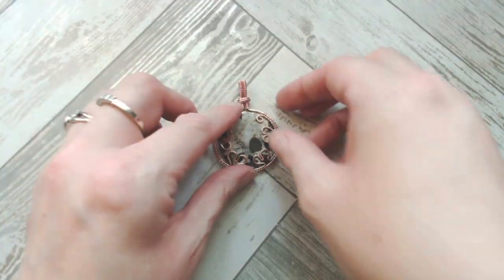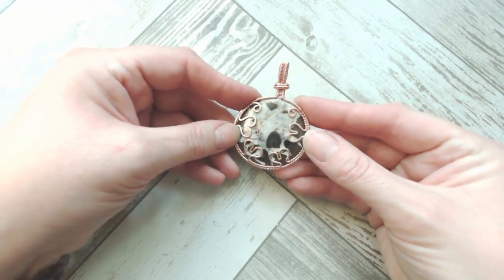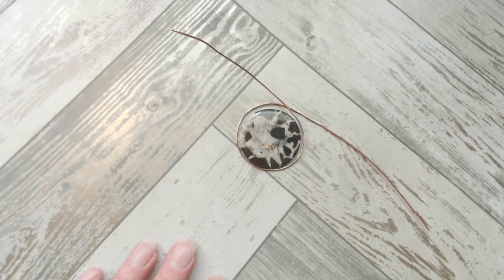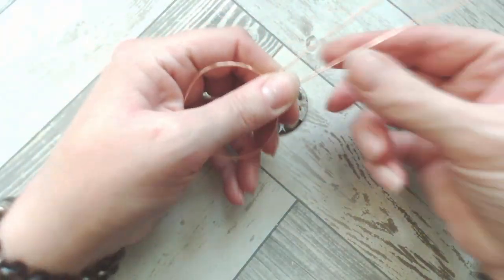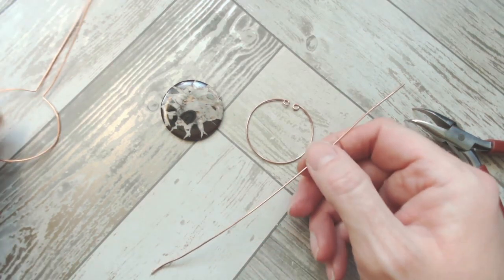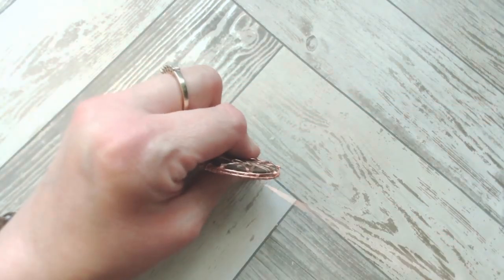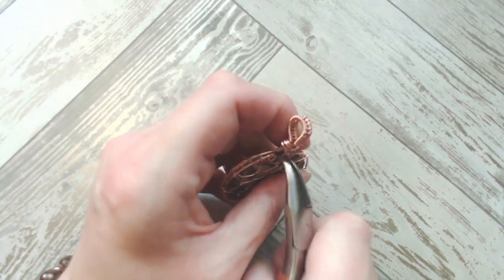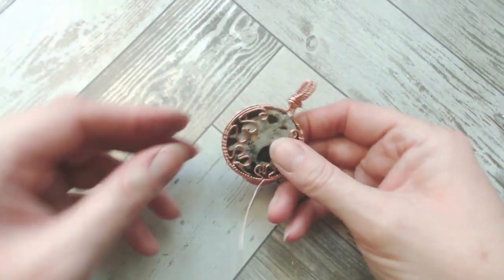Heart Modified Prong Cabochon Setting free wire wrapping tutorial by Jem Hawkes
For today's free wire tutorial, I'd like to share an oldie but a goodie.

This modified prong setting technique uses simple hammering and basic sewing techniques to securely house a shallow to medium cabochon into a frame to create a fabulous pendant.  It can be used for extremely large cabochons if needed.

Basic tools only are flush cutters, chain nose and round nose pliers, block and simple hammer.  We're working with just 2 gauges of wire (1mm/18g and 0.4mm/26g) to create this beginner friendly project.

Hope you HEART this as much as I do, love, Jem xxx